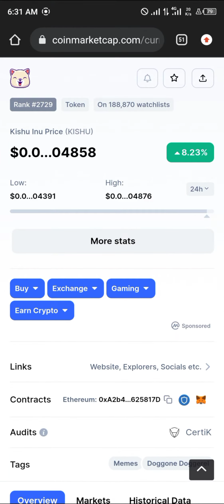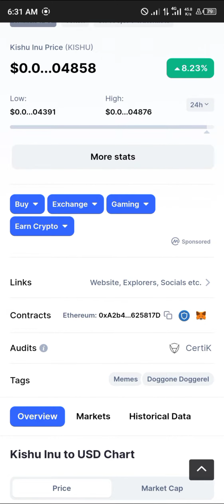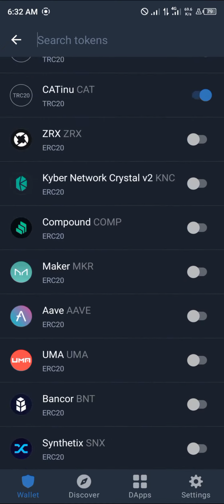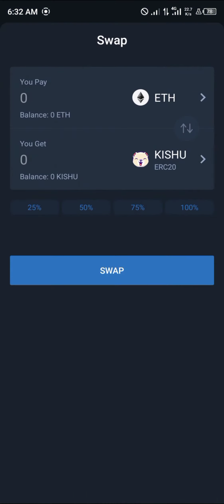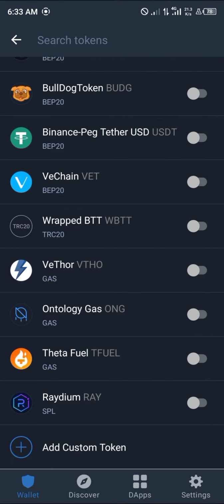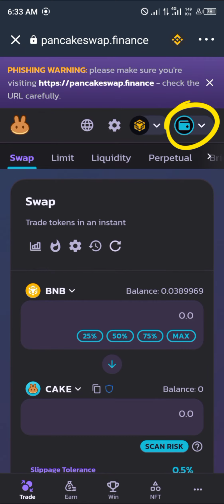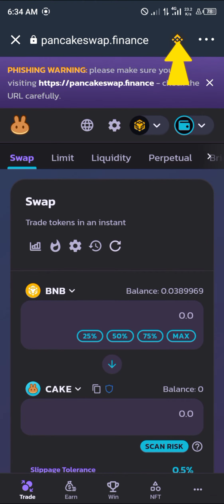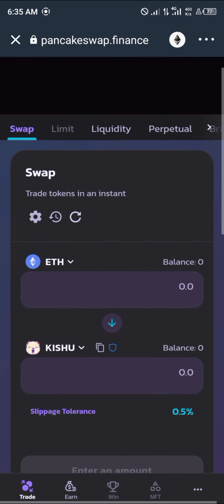How to Buy Kishu Inu Coin in Trust Wallet (Step by Step)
Looking to buy kishu inu coin in trust wallet? You're in the right place! In this video, we'll show you how to buy kishu inu coin in trust wallet using the trust wallet.

If you're new to trust, or just want to learn more about it, this is the video for you. We'll walk you through the steps necessary to buy kishu inu coin in trust wallet, from choosing the right trust wallet to finding the kishu inu coin you're looking for. We hope you find this video helpful!

This video will be useful if you are looking for:
kishu inu coin how to buy
how to buy kishu inu coinbase
how to buy kishu inu crypto
kishu inu how to buy
kishu inu token